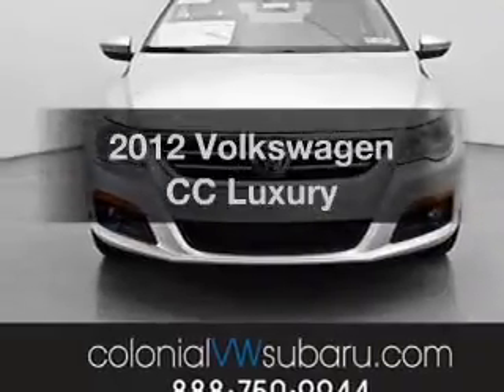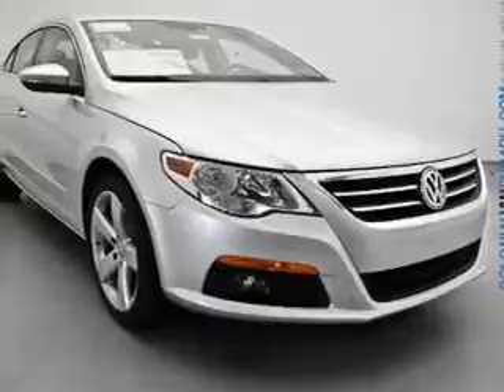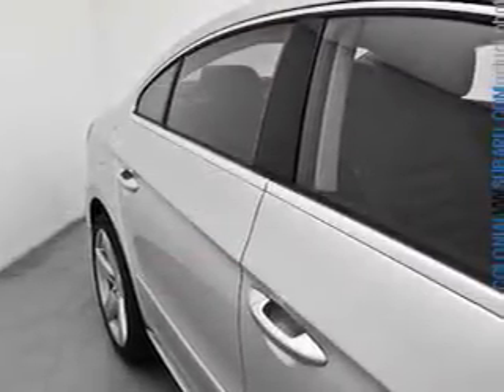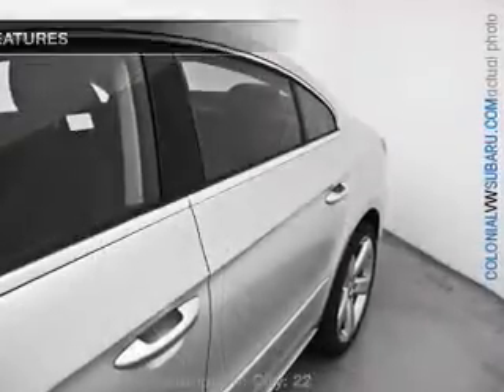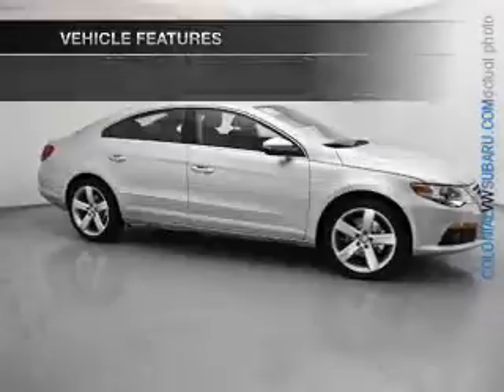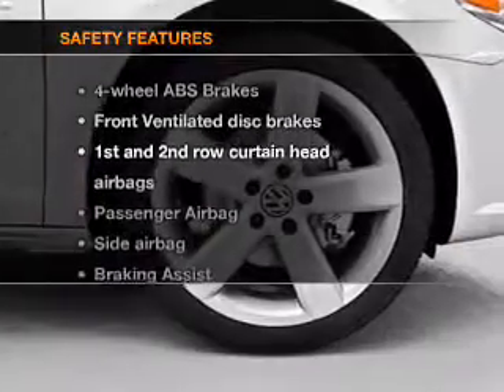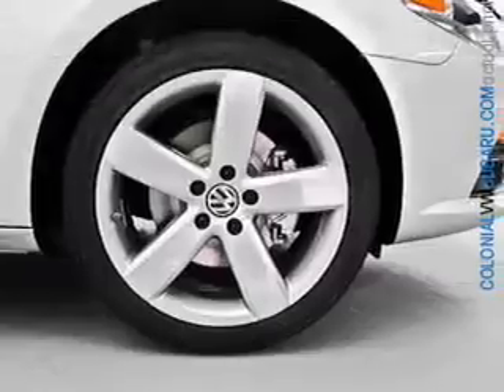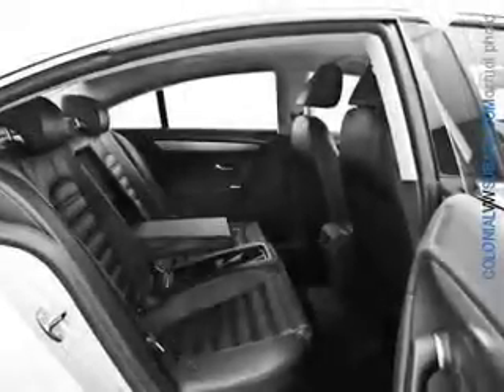2012 Volkswagen CC - Feasterville PA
Year: 2012
Make: Volkswagen
Model: CC
Trim: Luxury
Engine: 2.0 liter inline 4 cylinder 16 valve
Transmission: 6-Speed Automatic with Auto-Shift
Color: Reflex Silver
Mileage: 10
Address:
200 West Street Road